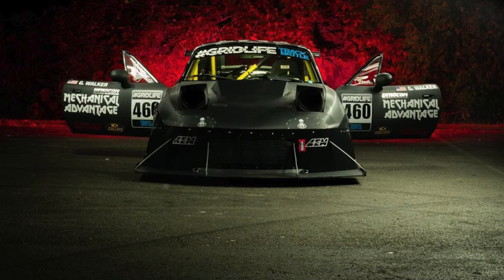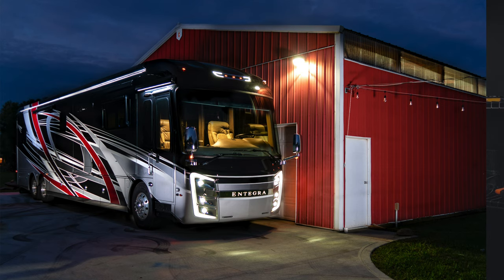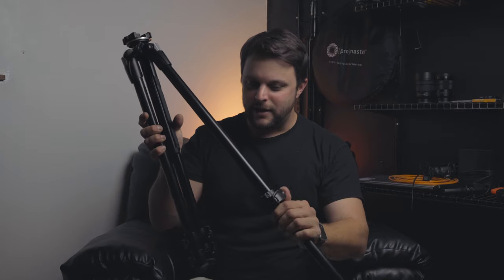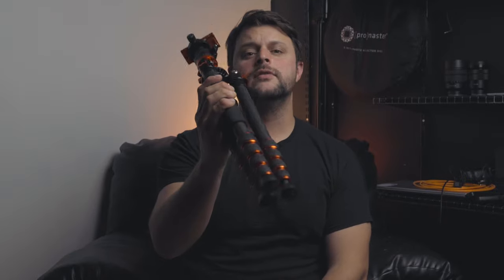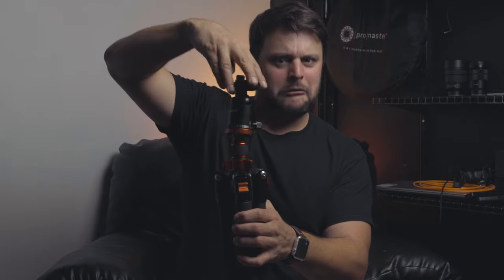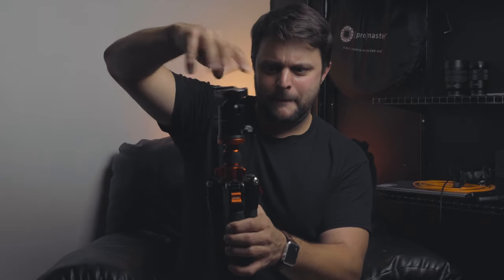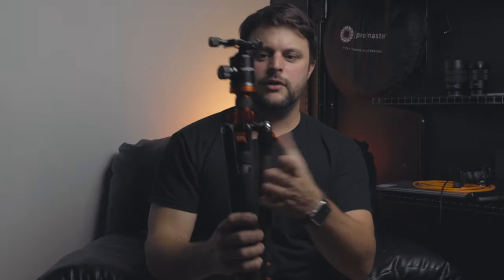K&F Concepts Tripod Long Term Review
This a long term review of the K&F concept tripod !